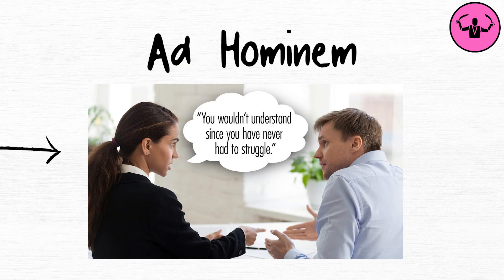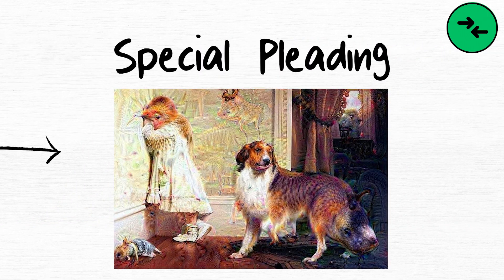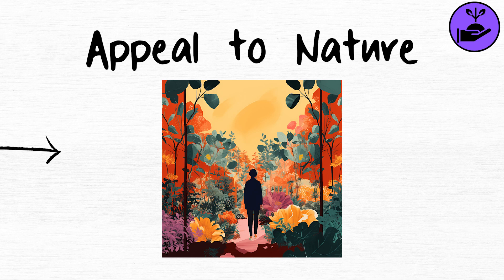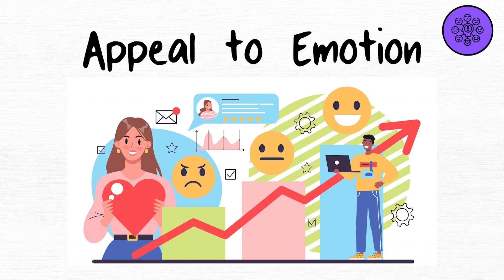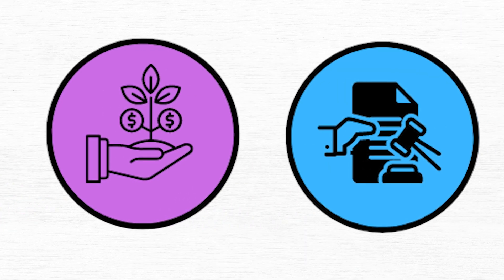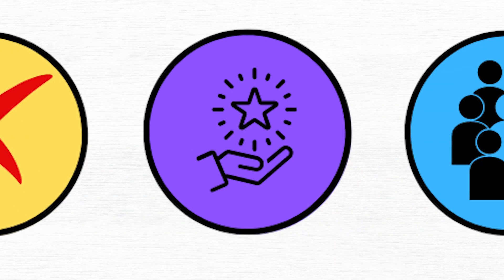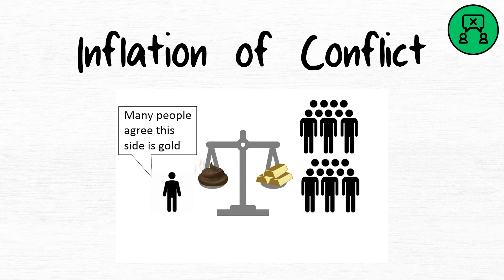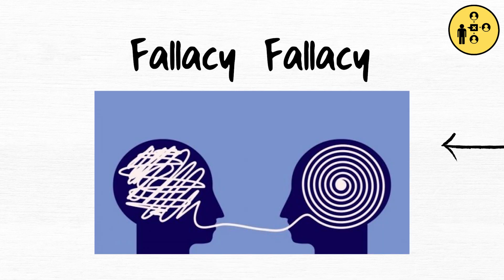Every Logical Fallacy Explained in 4 Minutes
Follow Lazy Paint Guy for more explainer videos !!